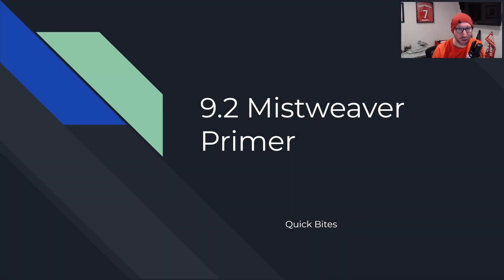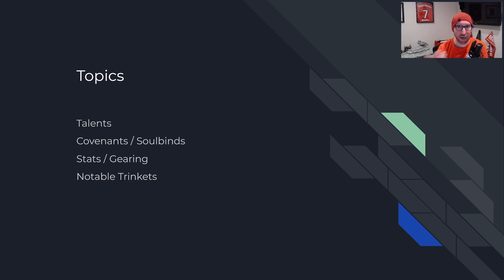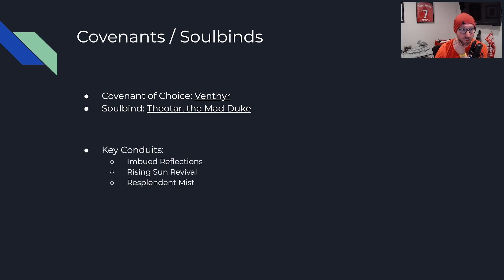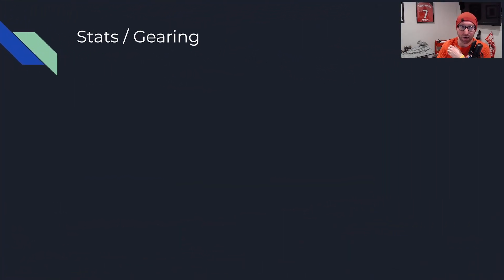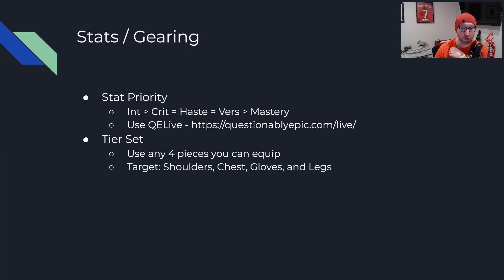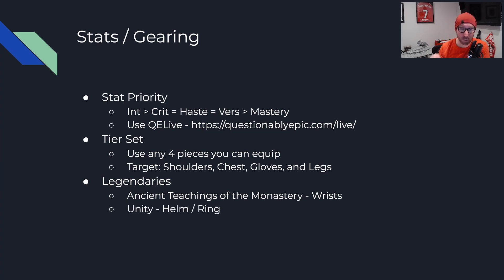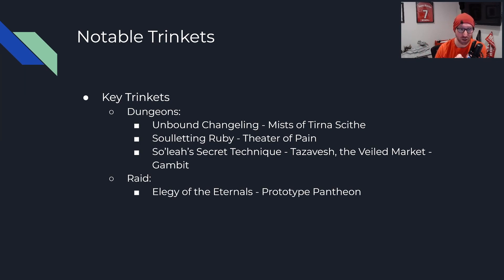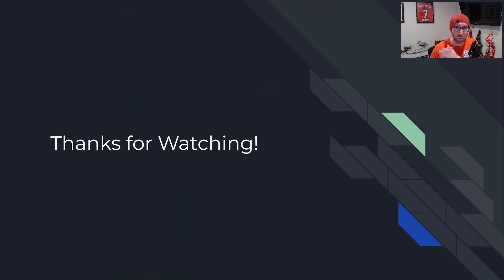Quick Bites - 9.2 Primer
A little bit of a different video today, we are covering a quick primer introduction to 9.2 Mistweaver. This is just a quick video to cover common questions around Talents, Covenants, and Gear. Use this to quickly get off the ground in this patch and start running some content!

Also, if you have any suggestions for other videos to explain mechanics, please leave them in the comments or head over to Peak of Serenity discord and mention them there!

Thanks!

Chapters:
00:00 - Introduction
00:17 - Disclaimer
01:20 - Talents
02:02 - Covenants / Soulbinds
03:03 - Stats / Gearing
05:54 - Notable Trinkets
07:47 - Outro